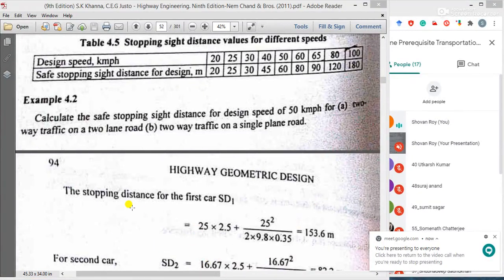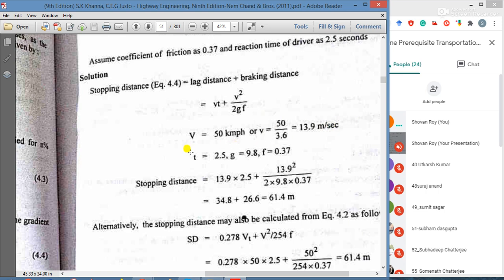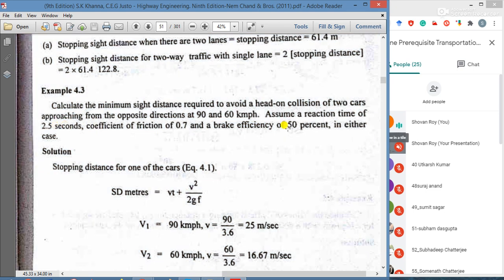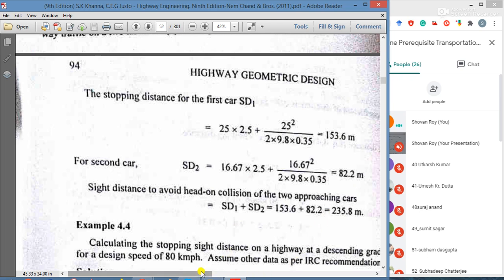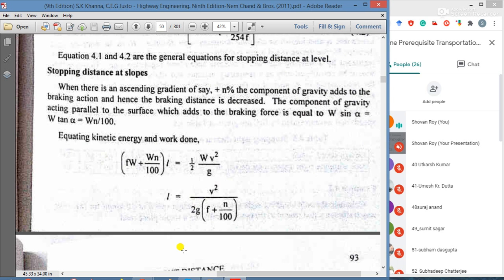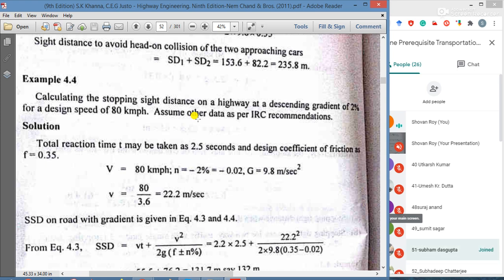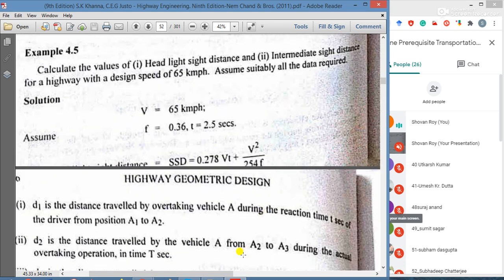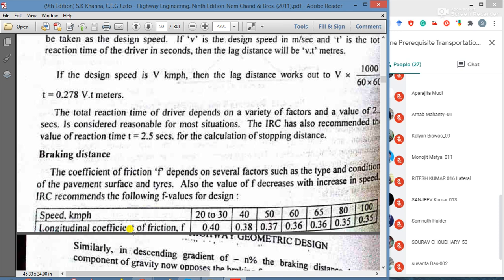Transportation Engineering SSD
By, Dr. Shovan Roy
Department of Civil Engineering
Dr. B. C. Roy Engineering College Durgapur